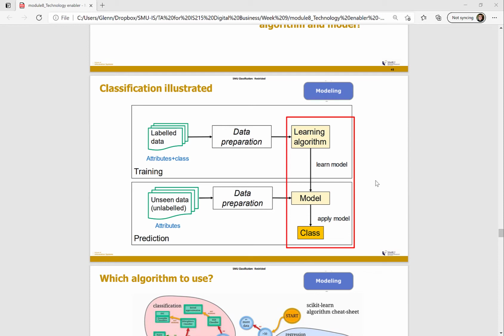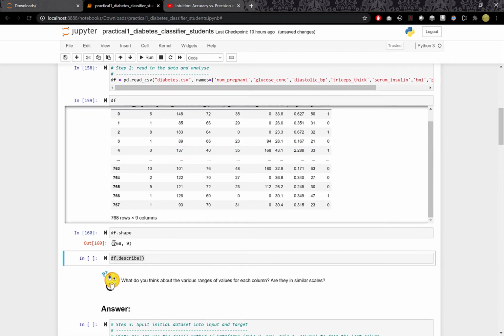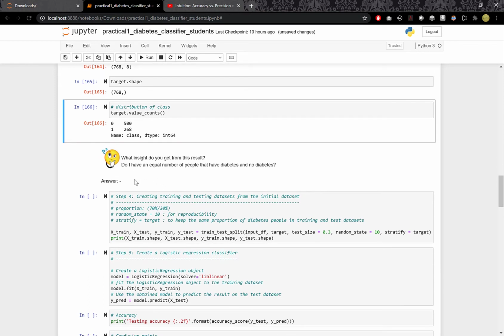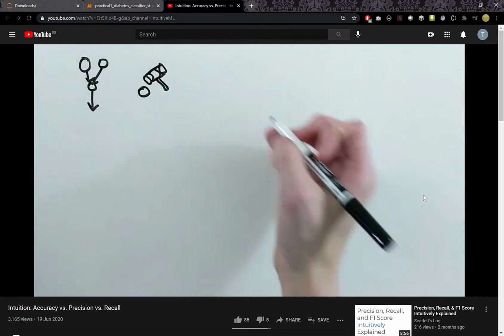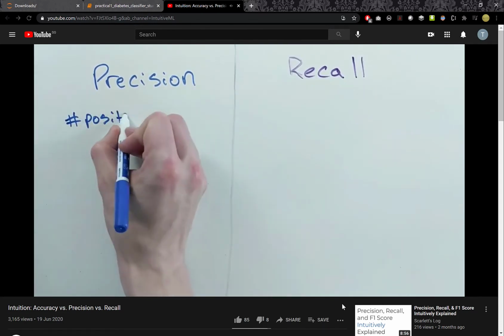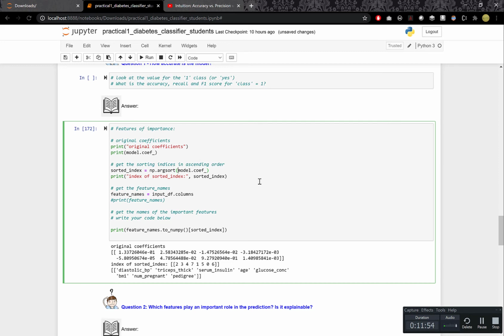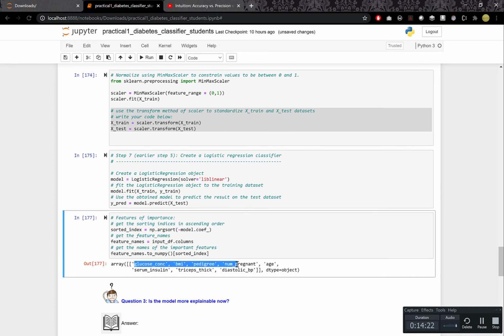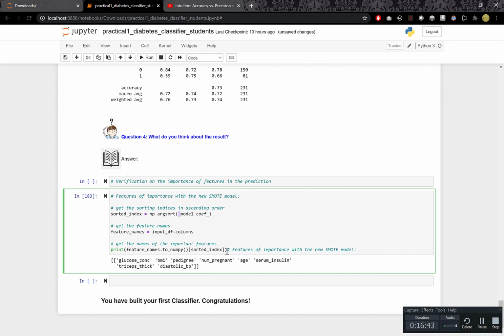Practical 1_IS215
Material was made for IS215 Class Practical 1.

Notes from Prof:
Explanation on Oversampling (SMOTE segment in the code):
- After the oversampling, it can be observed that precision and recall are now more balanced and this model created is a better model to be used in predicting the onset of diabetes.
- It is common for F1 score to drop since it is a harmonic mean of both precision and recall.

For any mistakes I may have made in the video, please feel free to chime in on the comment section below.